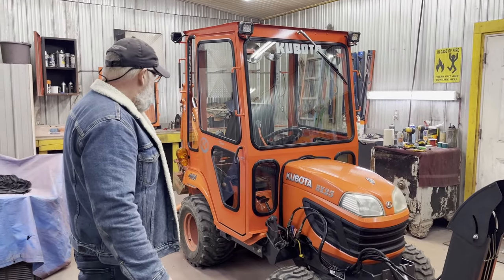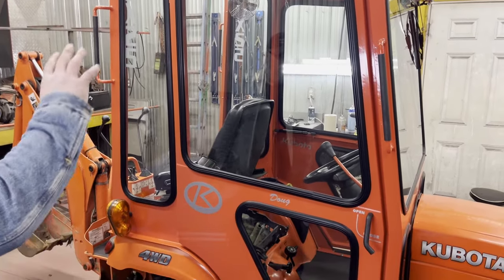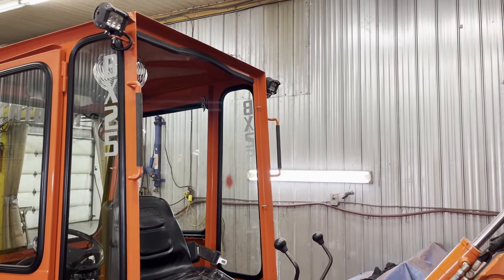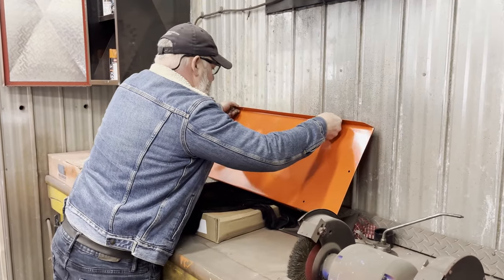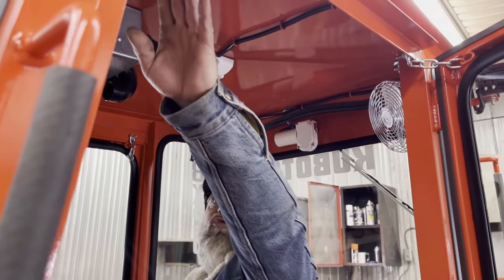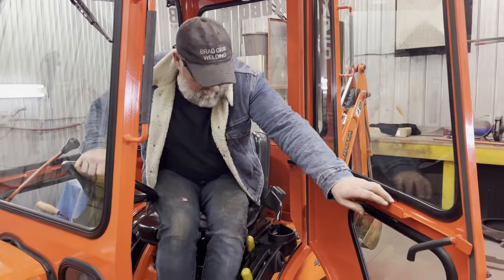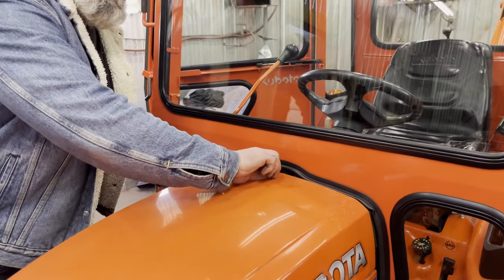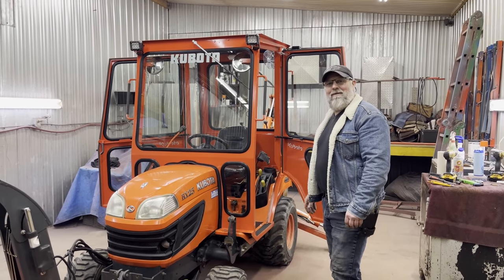Custom Fabricated Tractor Cab // Kubota BX25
This cab is custom built on a Kubota BX25.